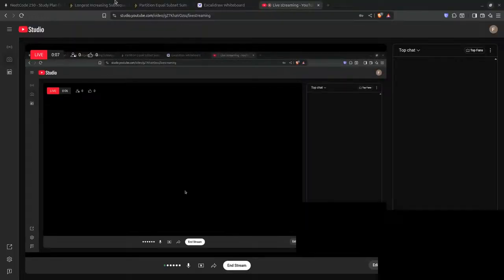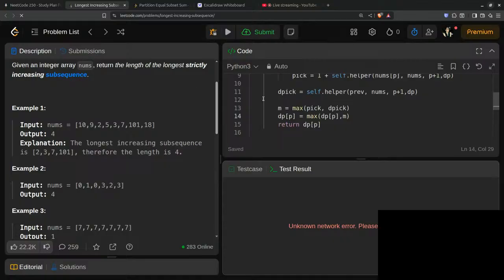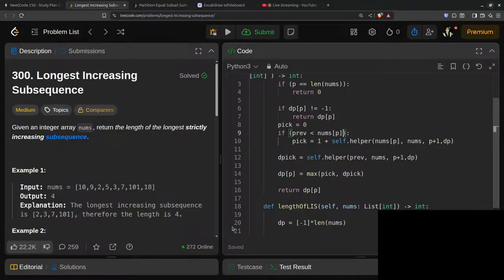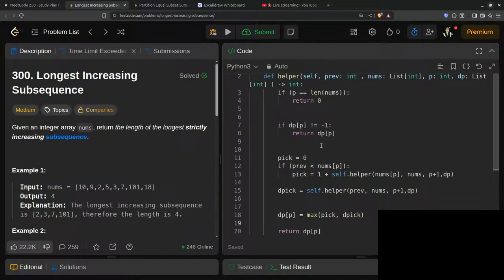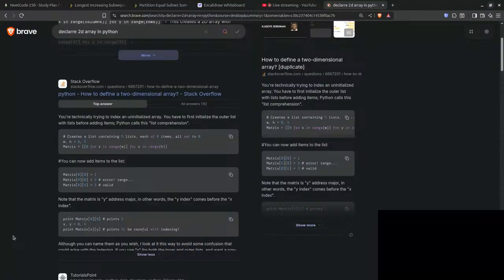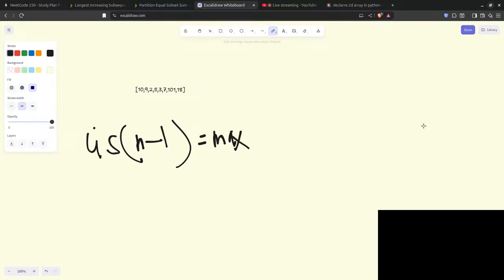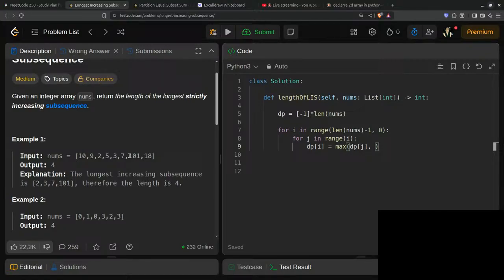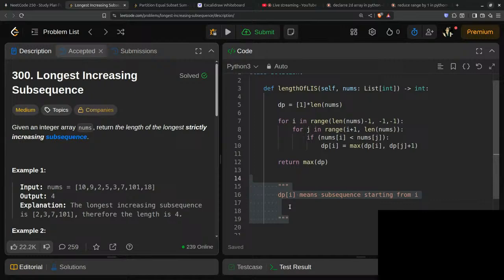neetcode run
part 3